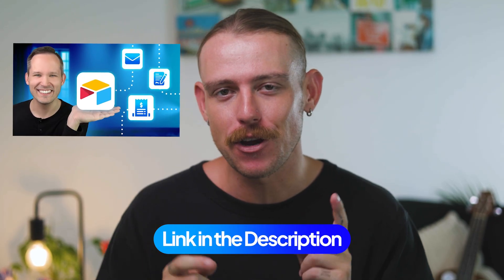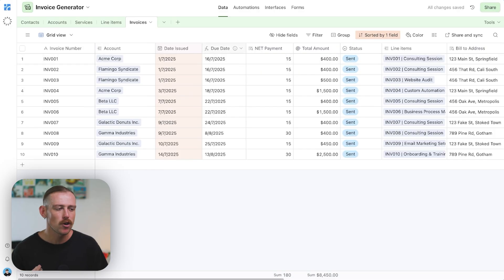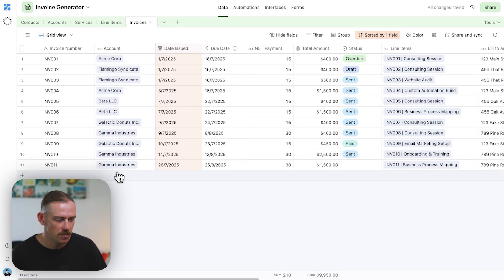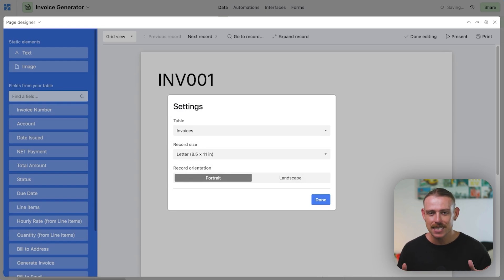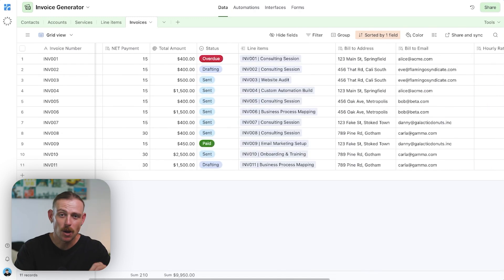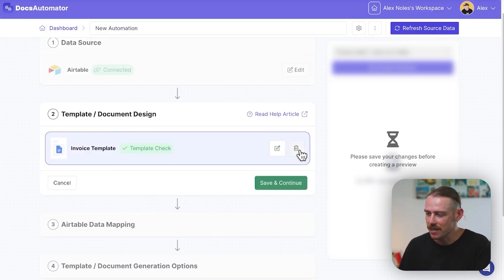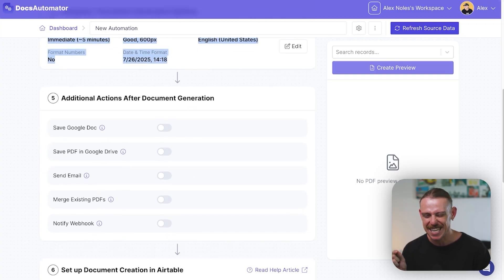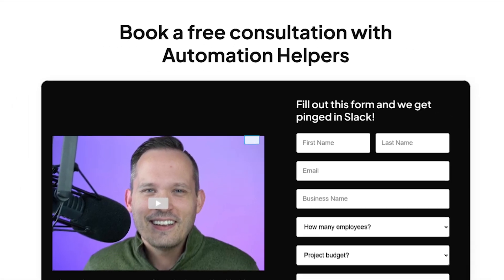Can Airtable Really Generate and Send Invoices For You?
Want to simplify how you bill your clients? In this video, Alex walks you through how to generate professional invoices automatically using Airtable. By combining no-code tools and smart automation, you'll learn how to save hours of manual work and streamline your billing process.

Whether you're a freelancer, small business owner, or part of a larger team, this video breaks down the exact steps to set up an efficient invoicing system within Airtable — no coding required.

📕 Resources:
Airtable Page Designer:

Timestamps:
0:00 Introduction
1:18 Invoicing in Airtable
5:00 Automate Invoice Calcualtions
6:25 Generate Invoices
7:00 Page Designer
10:00 Automate with Zapier
13:00 DocsAutomator
15:00 Sending Invoice

Have ideas or questions? Drop them in the comments — we’d love to hear from you! Suggest what you’d like us to build next.